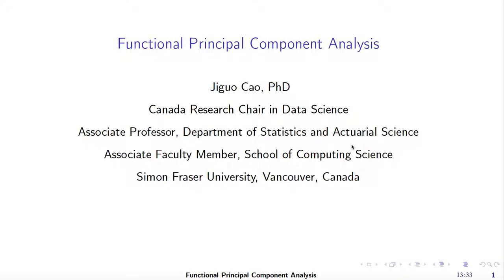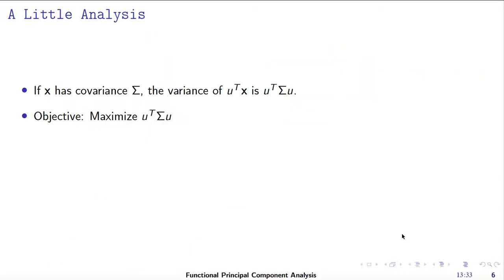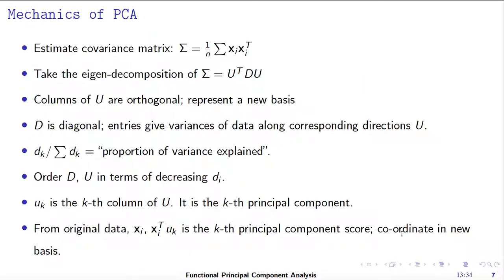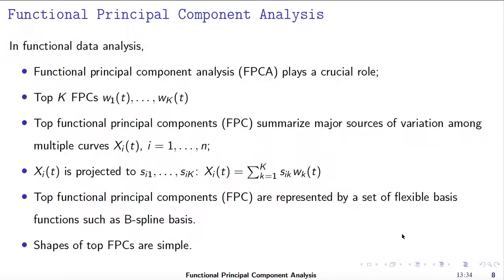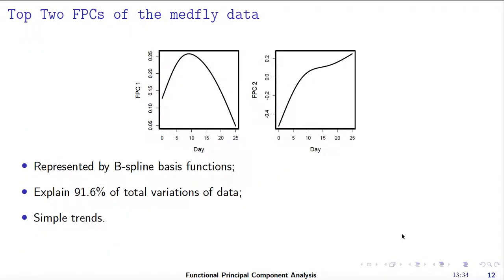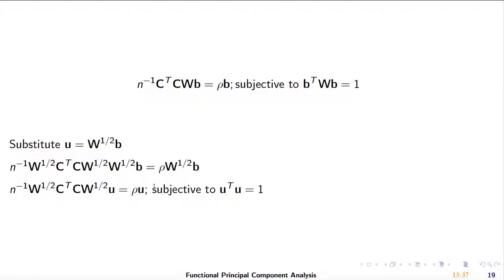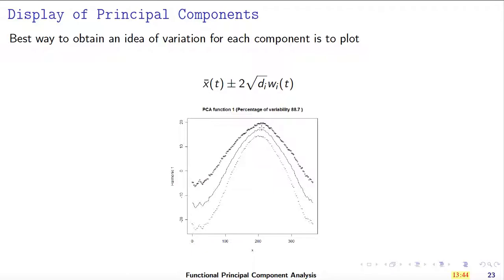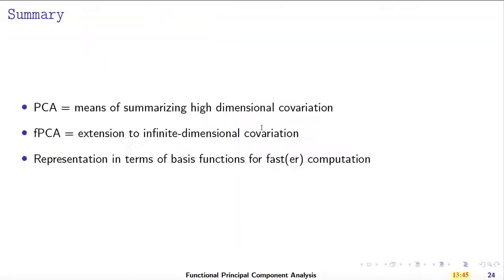Lecture 10: Functional Principal Component Analysis - Part 3